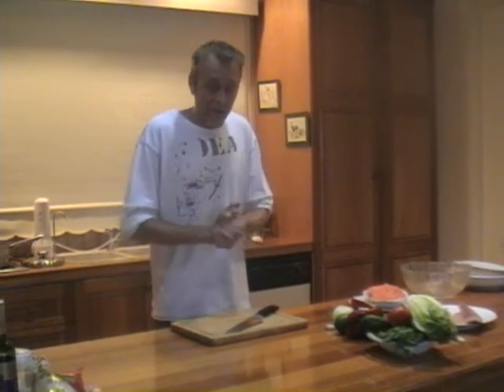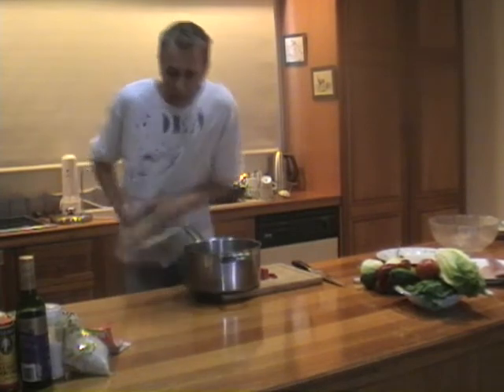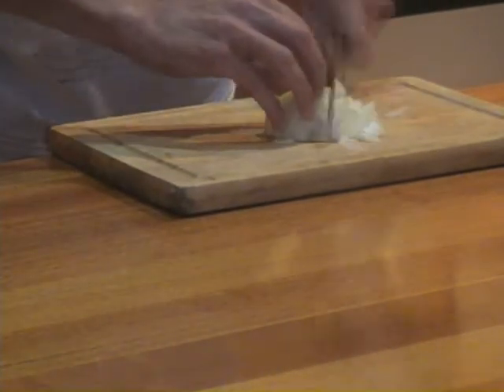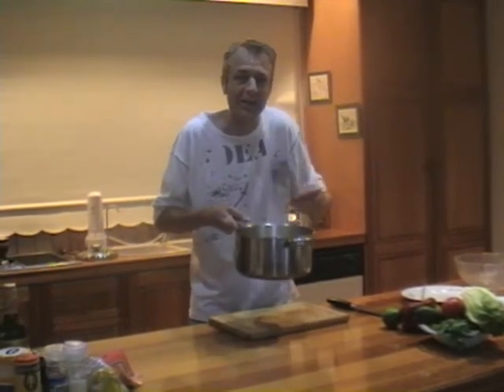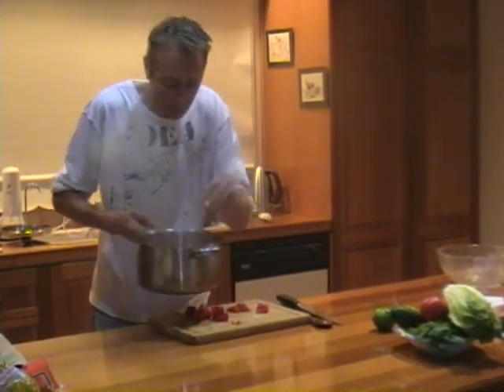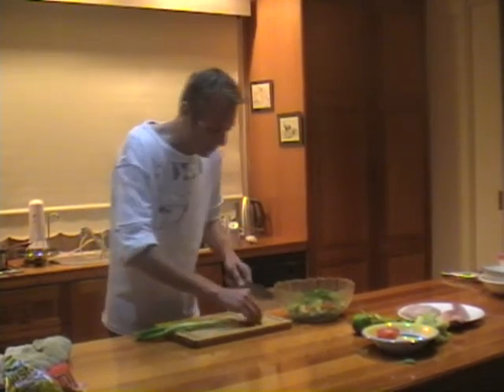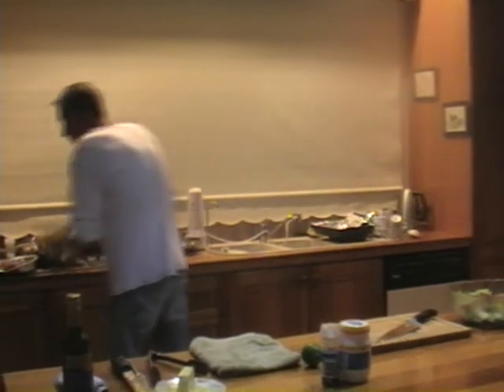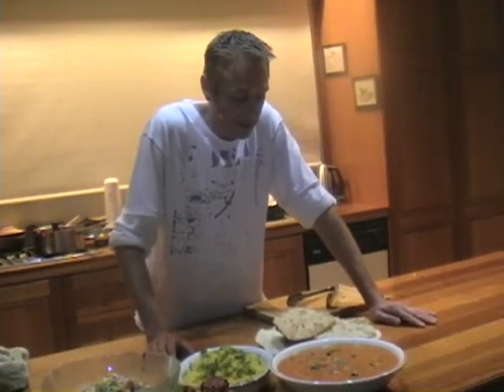DINNERJILLEPISODE3.wmv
Celebrity Chef Karl cooks up an Indian storm in Episode three of Dinner at Jills with this Indian Red Fish curry and other tasty and exciting dishes.